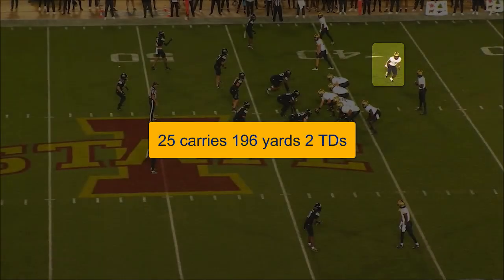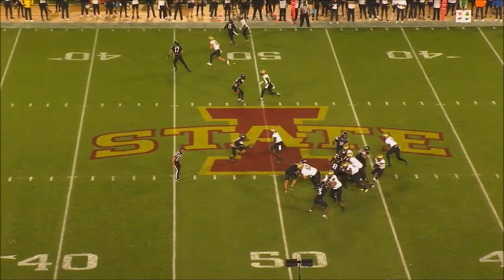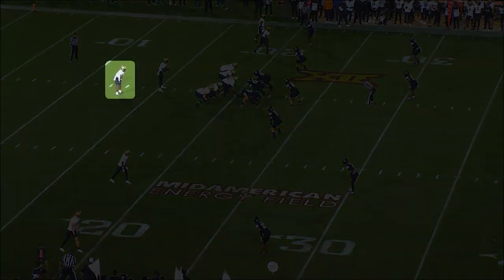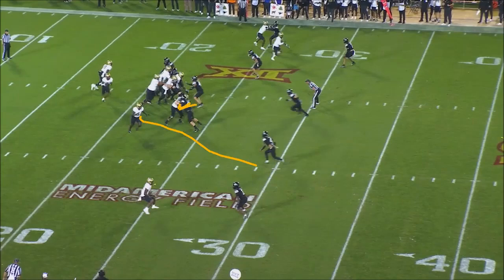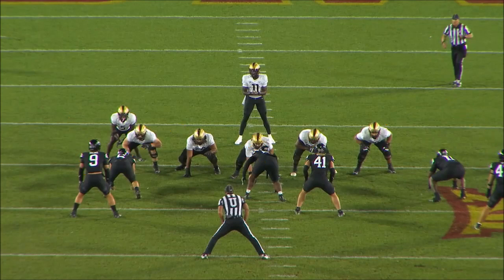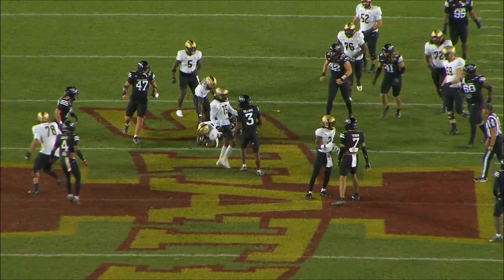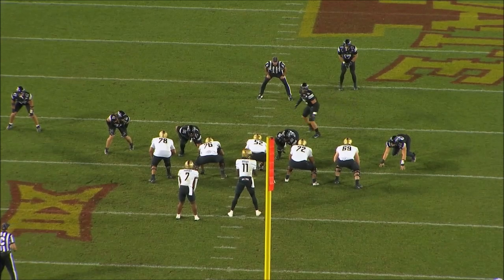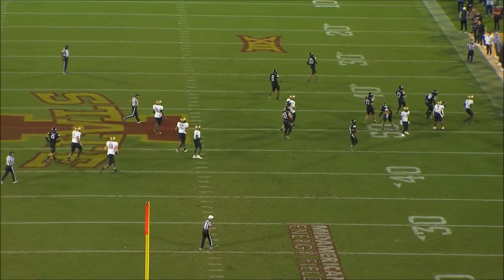Denver Broncos Film Room: RJ Harvey FLIES vs. Iowa State - 2024 All-22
In our latest Denver Broncos film room, our Broncos reporter Cody Roark dives deep into our final RJ Harvey session. Harvey put up his largest rushing output of the season against Iowa State in 2024, rushing for 196 yards and two touchdowns. Cody breaks down some of the things Harvey does that he believes translates well with the Broncos offense, the Broncos offensive line and how they block and much more.